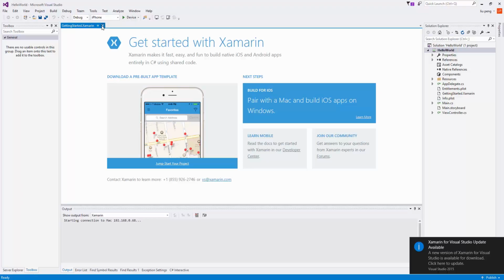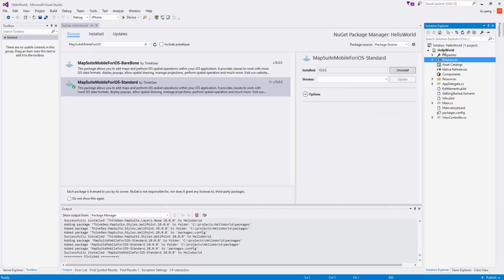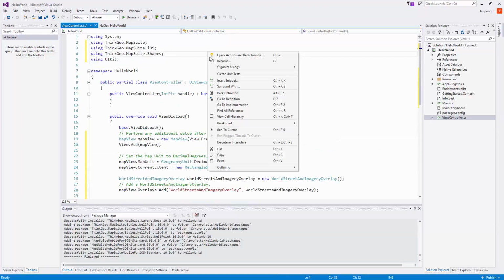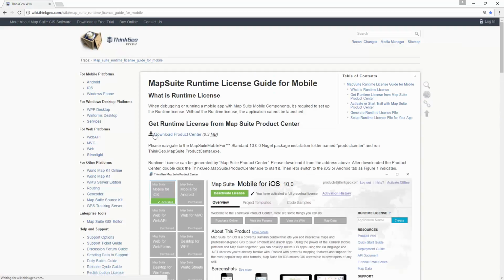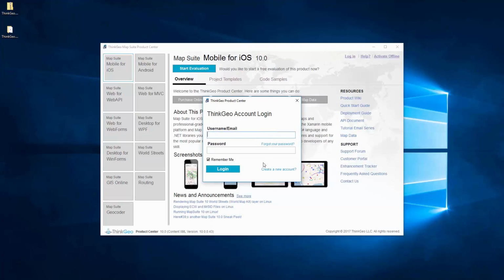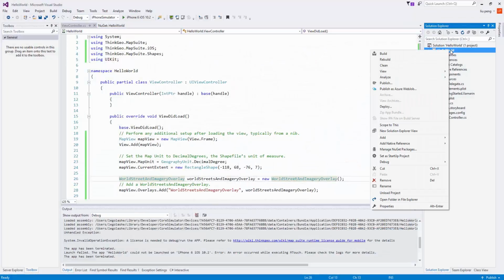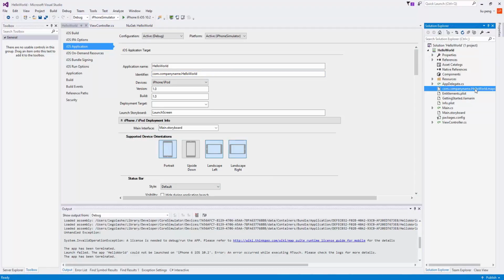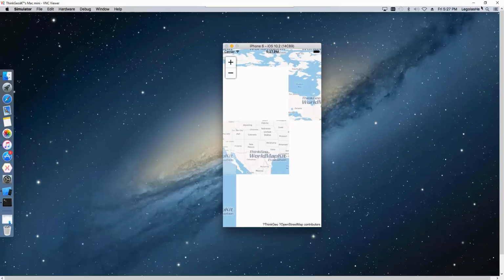Map Suite Mobile for iOS Hello World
This video demonstrates how to create a Hello World project with Map Suite Mobile for iOS 10.0. It is using Visual Studio 2015 with Xamarin on Windows and iOS Enumerator on Mac.  All the dependencies are downloaded through NuGet.